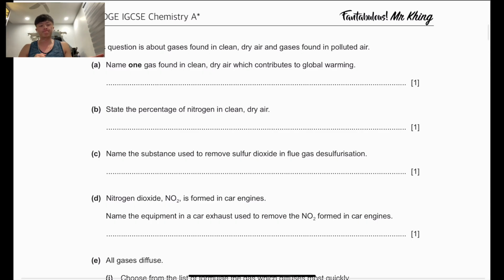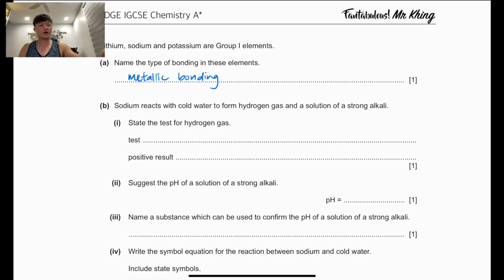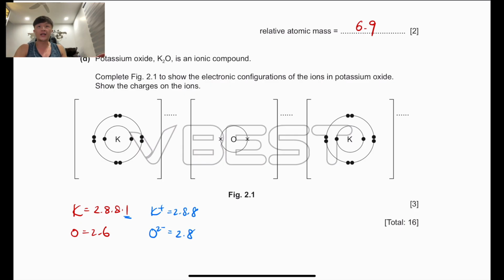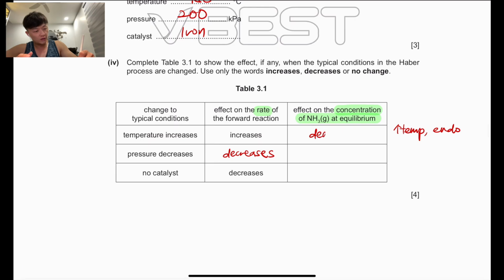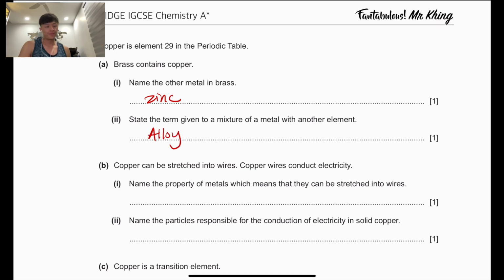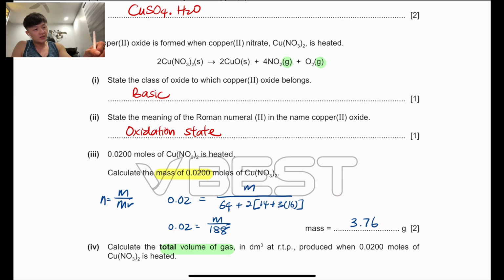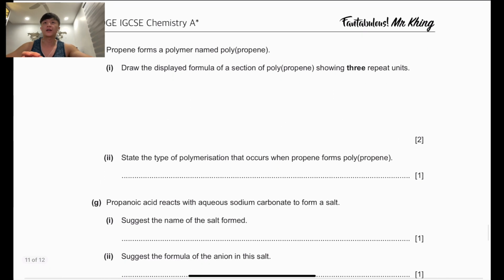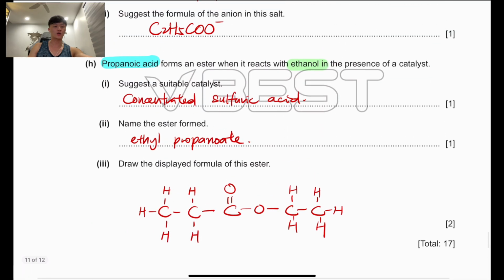IGCSE Chemistry Feb/March 2023 Paper 42 Model Answer + Explanation - 0620/42/F/M/23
0620/42/F/M/23 Model Answers / Mark Scheme

Cambridge IGCSE 0620 Chemistry Feb/March 2023 Paper 42 model answers with detailed explanation.

If you have any questions or comments, you are more than welcome to leave them below. I will try to reply as soon as possible :)